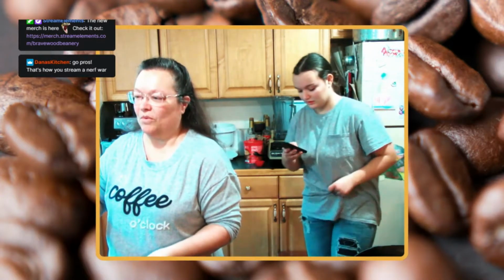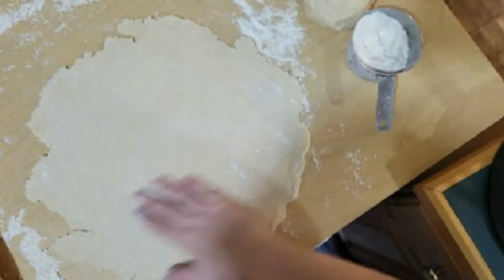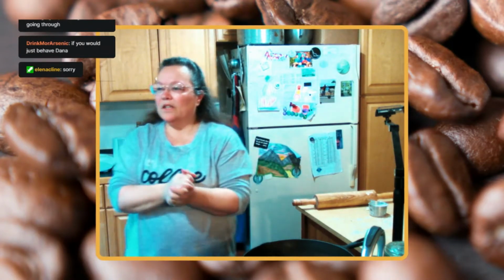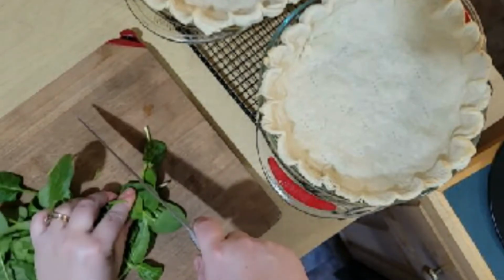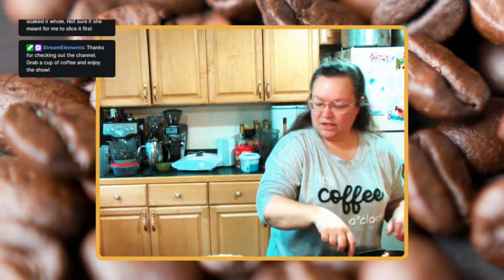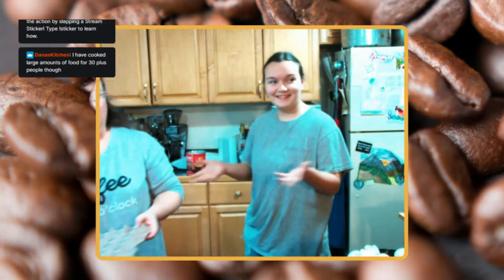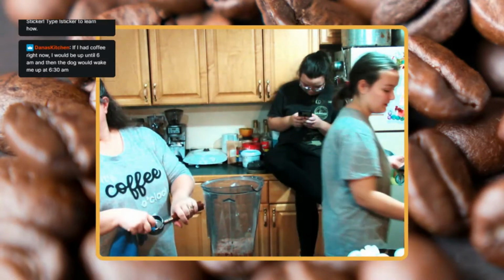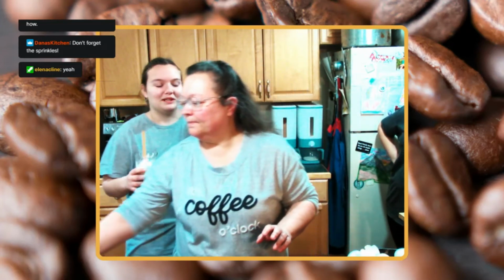Caffeinated Mondays: Making Quiche with 30 eggs and Joy's Awesome Blended Coffee Recipe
In this livestream, we make three quiches at once and Joy shows us how to make her awesome blended coffee recipe (aka: coffee smoothie).

We feature our Bravewood Beanery Colombia Cafe Femenino coffee

Check out all of the coffees we have currently available